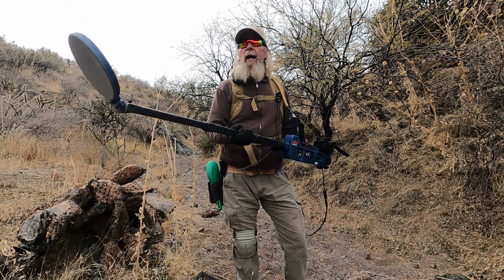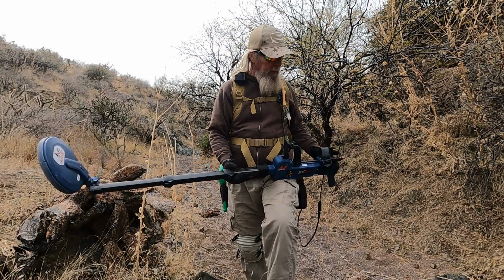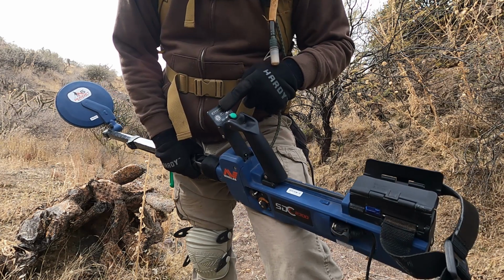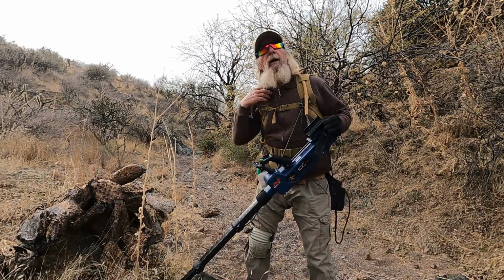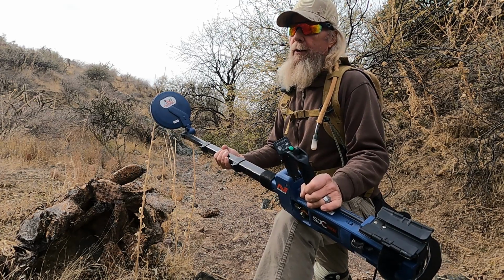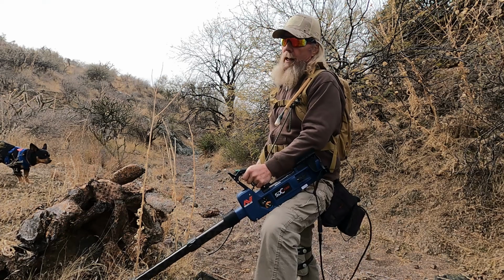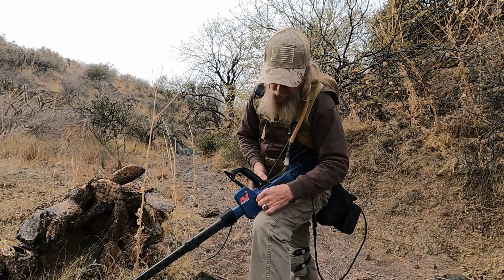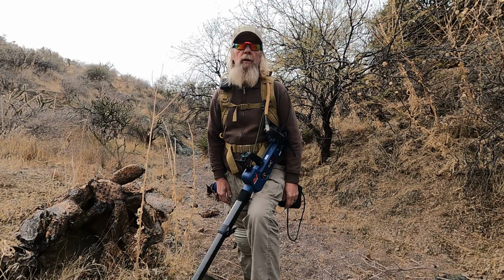Minelab SDC 2300 Set Up Quick and Simple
I use Minelab's SDC 2300 gold nugget detector quite a bit in the field when I am gold nugget shooting and as a result, I am getting some questions. In this video, I will address a few.

Mail:
Bill Southern
Morristown, AZ
85342